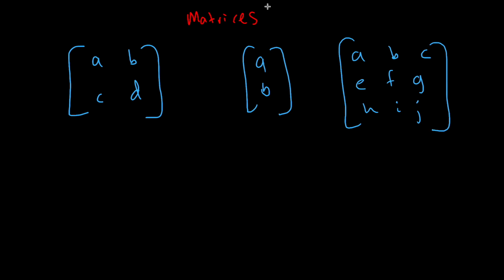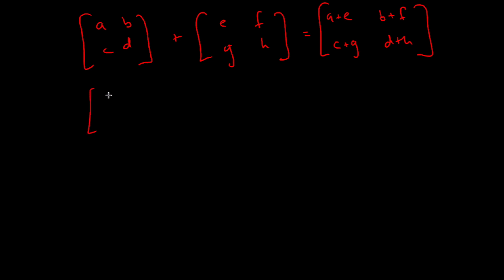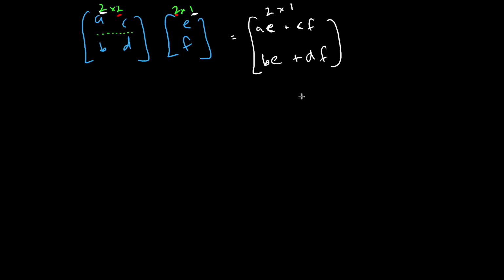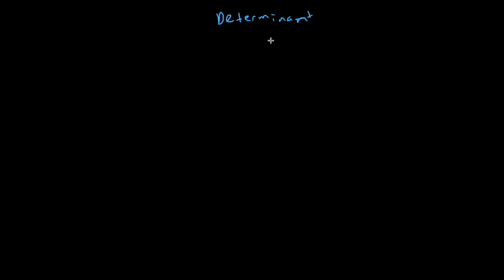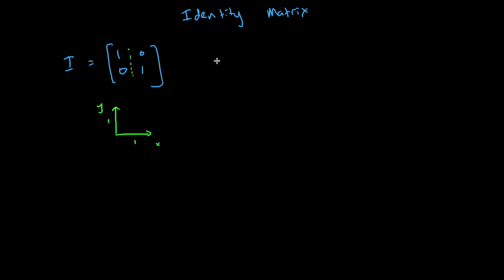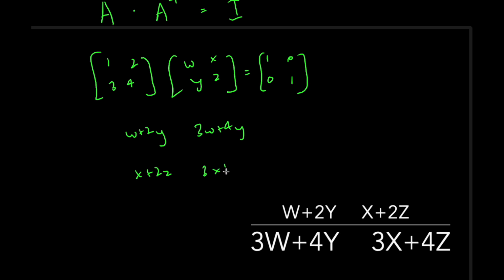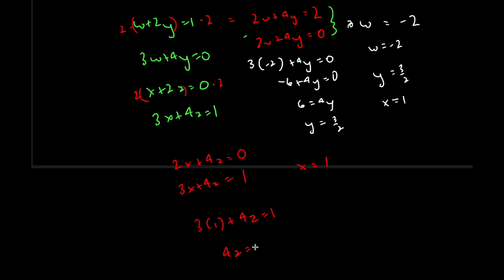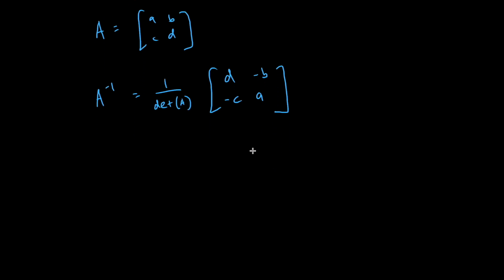Fundamentals of Matrices (Linear Algebra 2)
idk...just whatever the title says